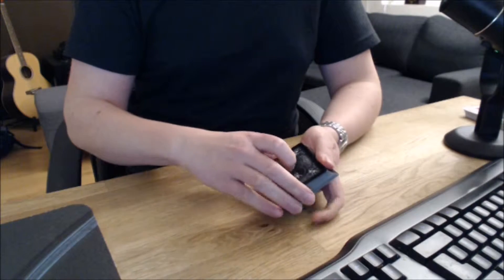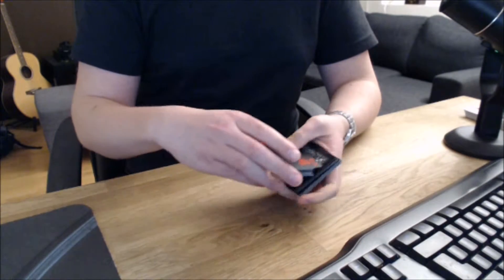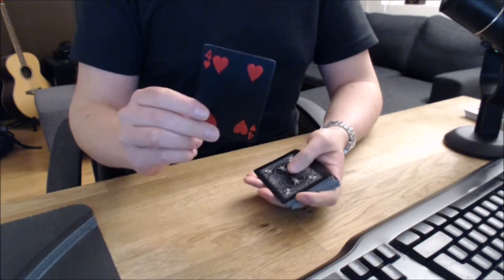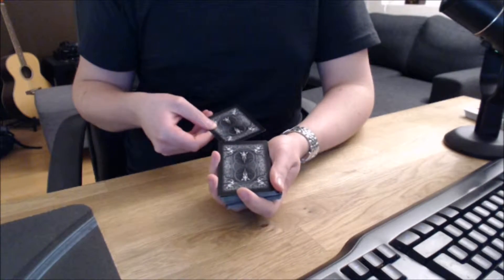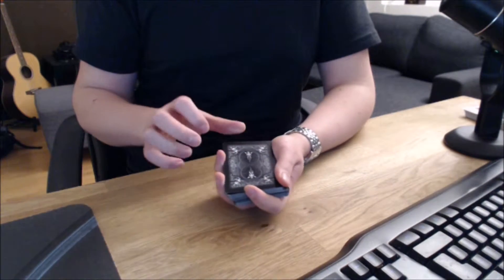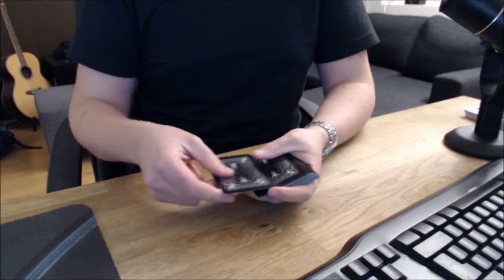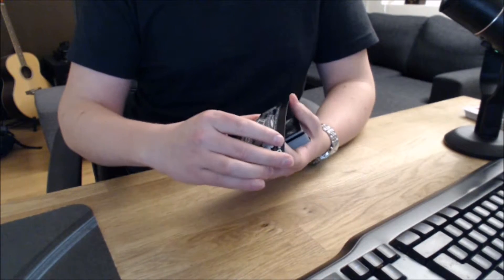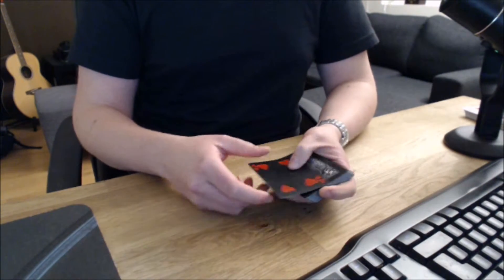Card Magic: Shapeshifter Performance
Shapeshifter magic trick.